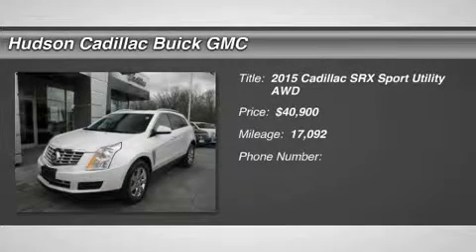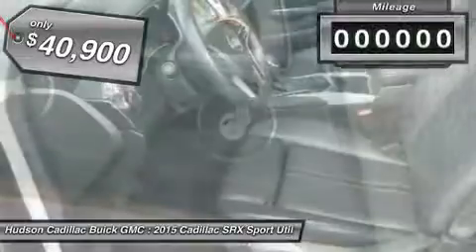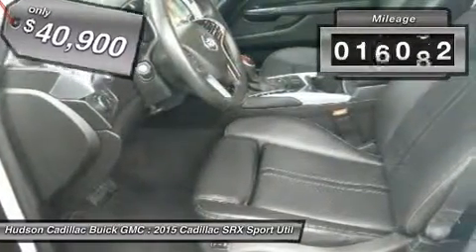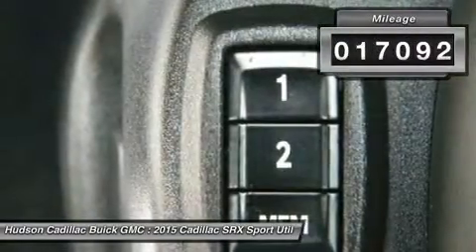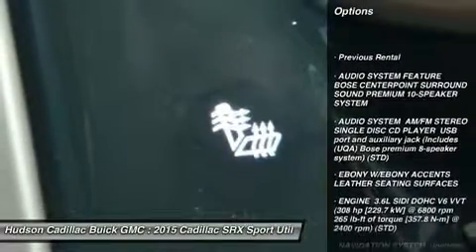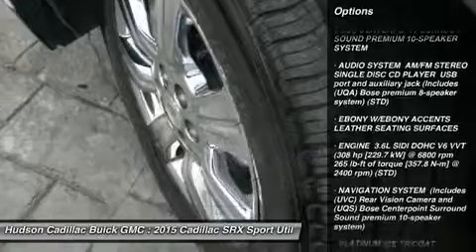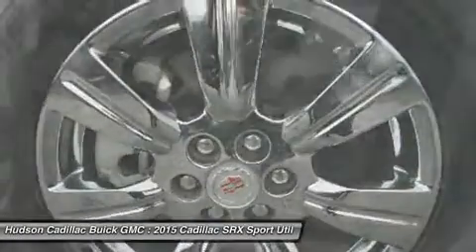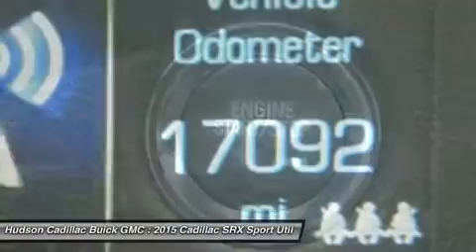2015 Cadillac SRX 24294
2015 CADILLAC SRX Poughkeepsie, NY
Stock# 24294

Hudson Cadillac Buick GMC
2023 South Rd.

2015 CADILLAC CERTIFIED SRX. LUXURY COLLECTION WITH COLOR TOUCH 3D NAVIGATION, UPGRADED CHROME WHEELS, GORGEOUS AND HIGH DESIRABLE PLATINUM ICE METALLIC($995) AND SO MUCH MORE. SIDE BLIND ZONE, FRONT AND REAR PARK ASSIST, BACK UP CAMERA, CUE WITH MOTORIZED FACE PLATE AND BOSE SURROUND SOUND, GENUINE LEATHER AND REAL SAPELE WOOD TRIM, HEATED SEATS, HEATED STEERING WHEEL, ADAPTIVE REMOTE START THAT CAN ALSO BE STARTED USING SMARTPHONE, ULTRA VIEW SUNROOF, POWER PROGRAMMABLE LIFT GATE, POWER FOLDING MIRRORS, RAINSENSE WIPERS, AUTO DRYING BRAKES, AND THE MOST ADVANCED ALL WHEEL DRIVE SYSTEM IN THE WORLD.
You've done your research, so stop by Hudson Cadillac Buick GMC at 2023 South Rd., Poughkeepsie, NY 12601 today to take a test drive of this great vehicle!